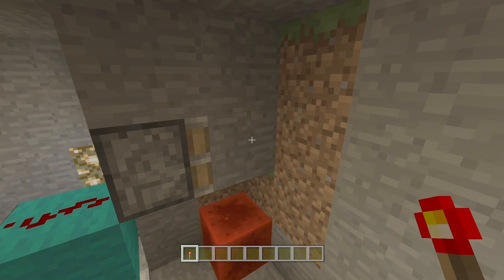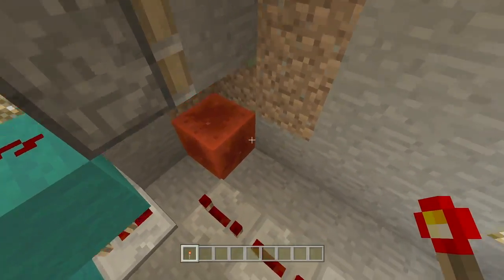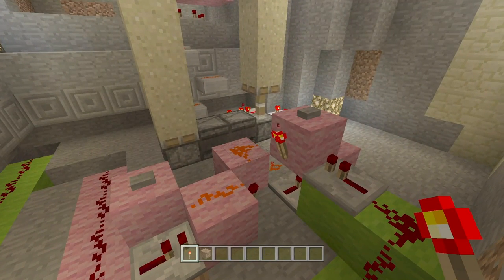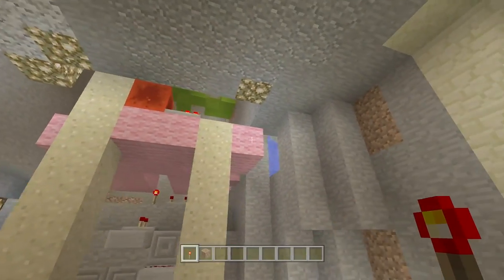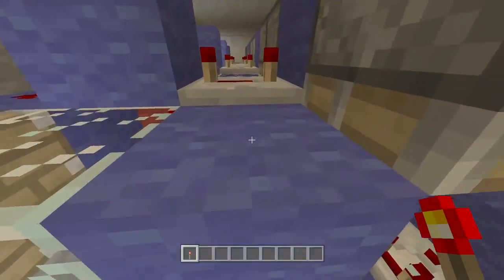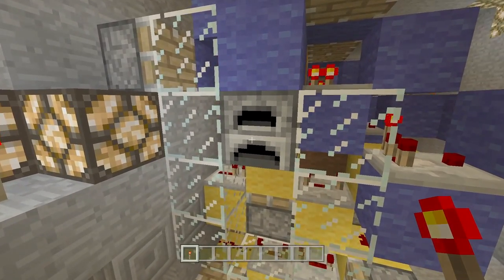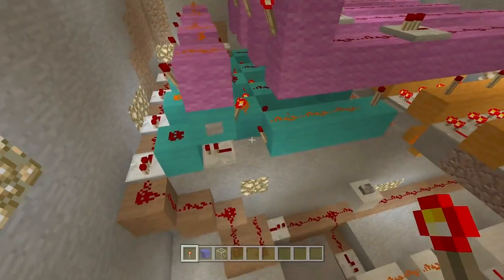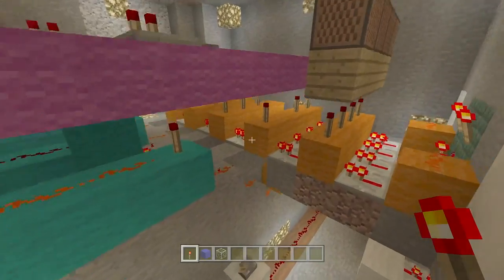Secret Base - Behind The Scenes [part 1] (ENTRANCE & COMBINATION LOCKS)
Thanks a lot for watching, hope you enjoyed! Tutorials and part 2 are coming soon.

Here are the links for the tutorials of the build that are not mine: